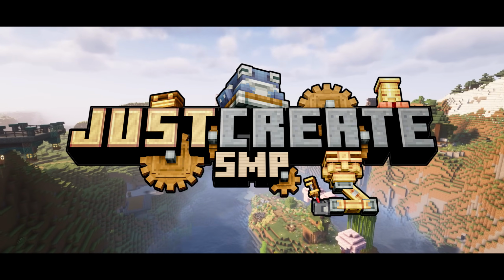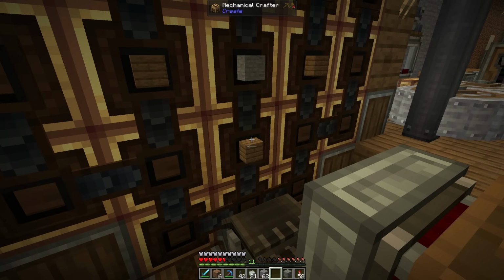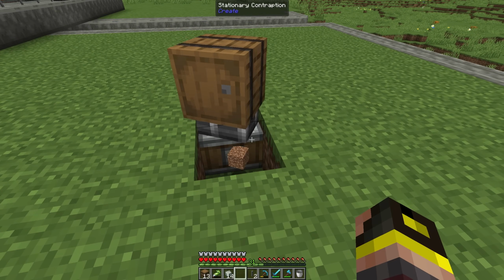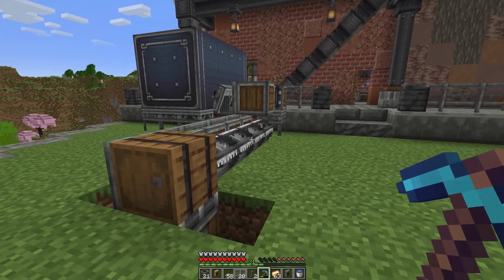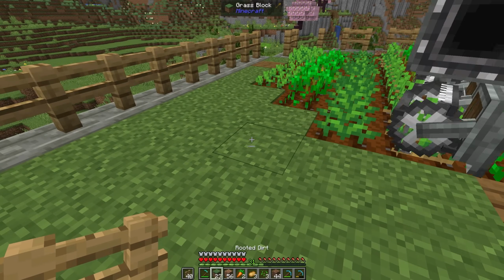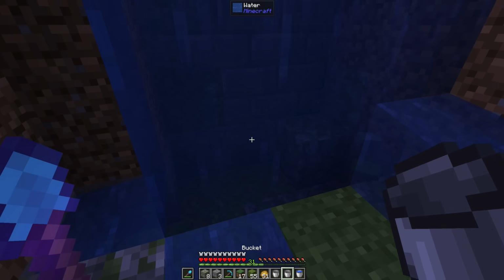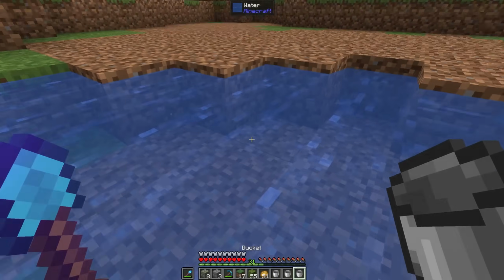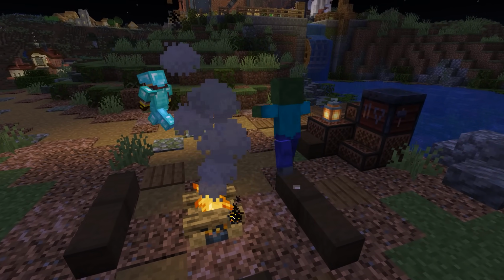I built my STARTER WORKSHOP in Minecraft Create Mod Update! [#5]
Busy episode today in the Just Create SMP! I increase my power with more windmills, build a workshop, automate my crop farm and do a whole lot of terraforming in the new create mod update! I also discover a problem me and Stam have...

About the modpack:

This modpack is designed to be light - featuring the Create: Post Production update and a few minor quality of life mods. No fluff, no additional mobs, structures, tech or world generation, just create!

This pack will get a few updates in future as certain mods become available on this version (Steam & Rails mainly!), but the aim is to keep it as close to vanilla+ create as possible.

If you want to play along, the modpack is available

Discounted Sever Hosting with Nodecraft!